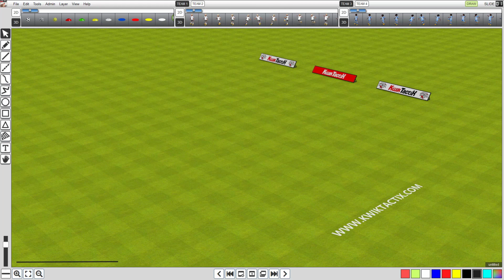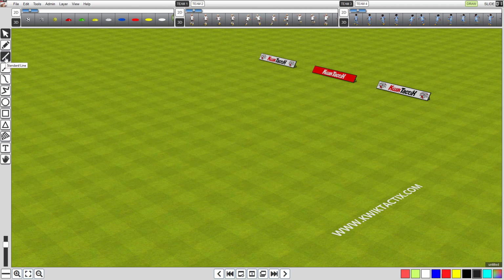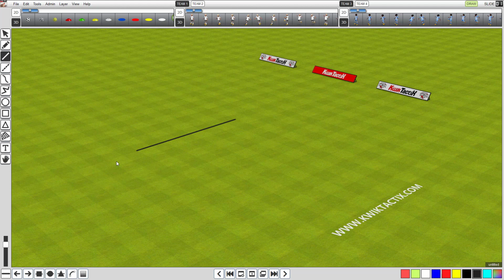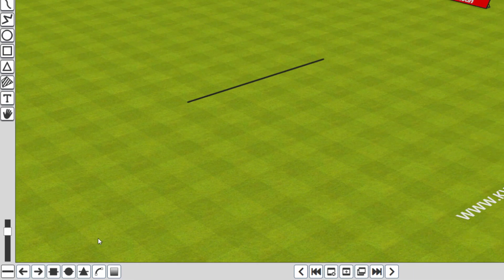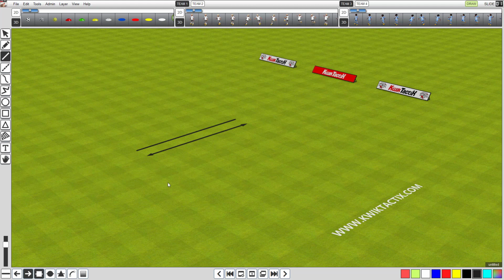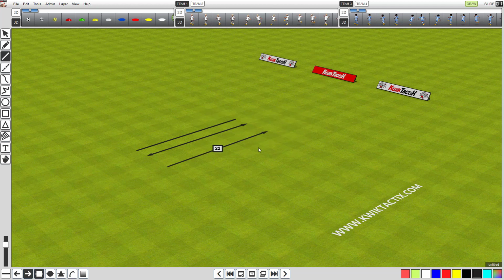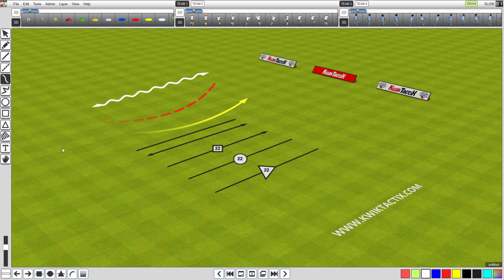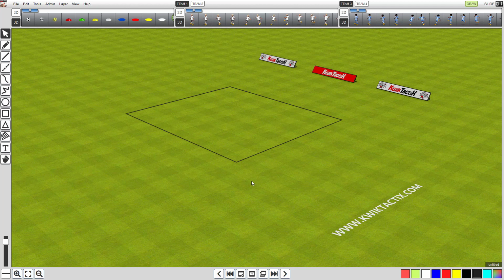Using the session planner line tools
In this tutorial, you will learn about the line tools available with the session planner.  And how to put them to use effectively.